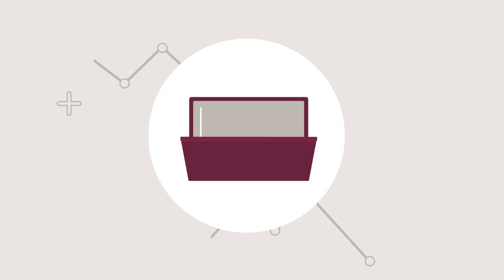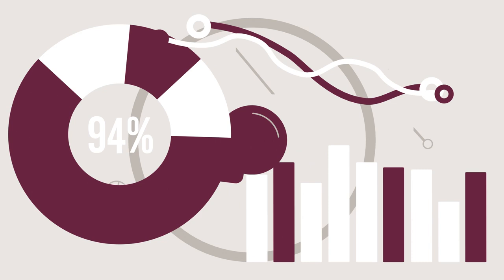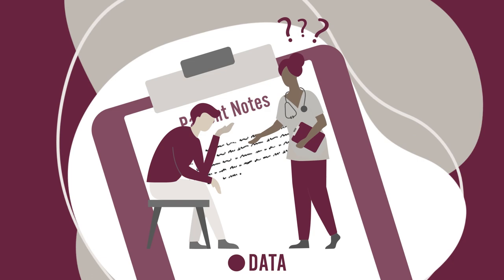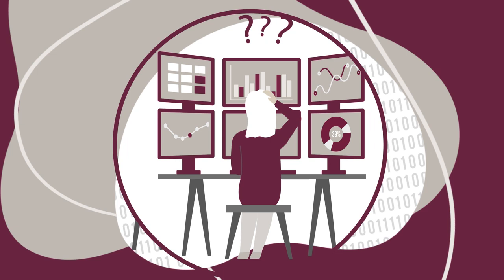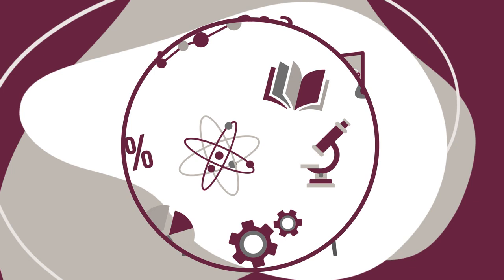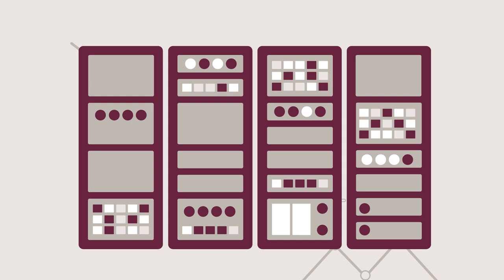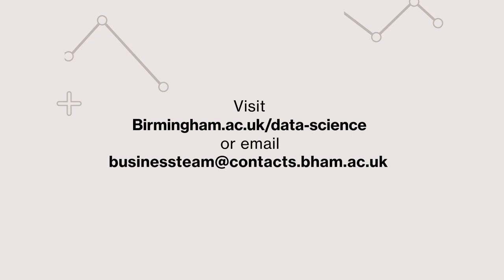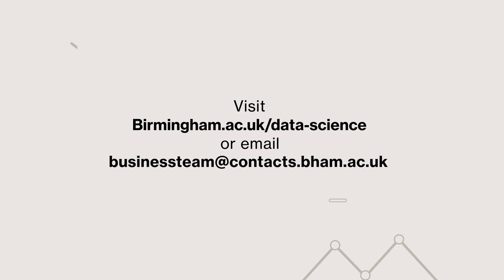Introducing the Institute of Interdisciplinary Data Science and AI at Birmingham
Data touches on almost every aspect of our lives, from recommending movies based on what we've already watched to discovering new life-saving drugs. But collecting data alone isn't enough to understand the world; it can identify patterns of behaviour, but it can't tell us why these patterns occur. For this, we need experts to develop theories and models to explain the data and data analysis techniques to uncover those patterns.

The new Institute for Interdisciplinary Data Science and AI at the University of Birmingham is developing and fostering a culture of asking the important questions to address important challenges in areas of sustainability, equality, health, and data-driven science. To do this, we are building on a foundation of excellence in methodology including modelling, statistics, machine learning, linguistics, optimisation, behavioural sciences, and the social, ethical, and legal implications of technology.

As one of the Alan Turing Institute’s 13 partners, we are working in close collaboration to deliver world-leading collaborative research across the Turing’s scientific programmes through our Turing Fellows. We are also working with strategic partners across the sectors to deliver research with impact.

We are a hub of knowledge exchange. We always welcome colleagues and friends in academia, industry, the NHS and Government to work with us to further progression.